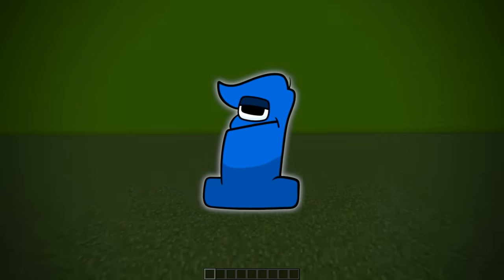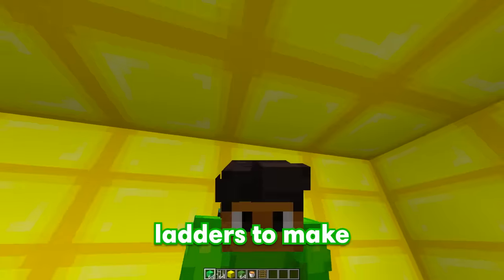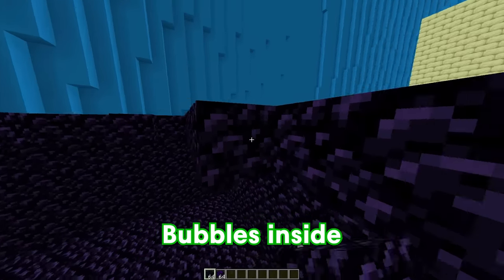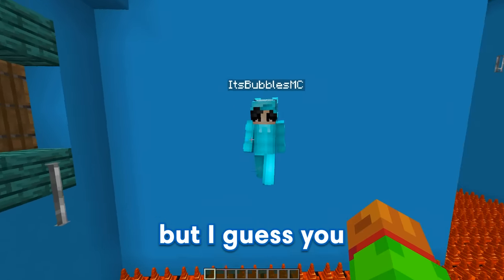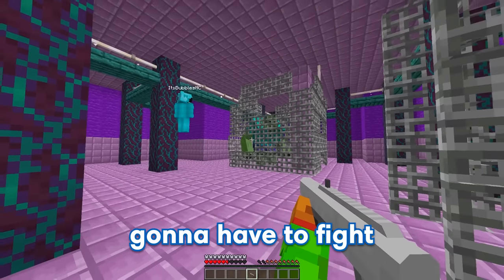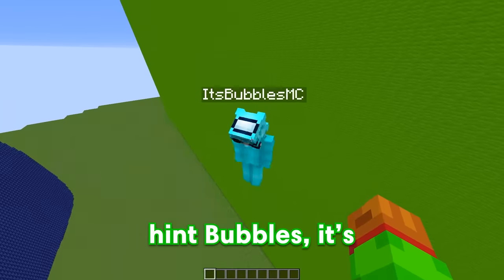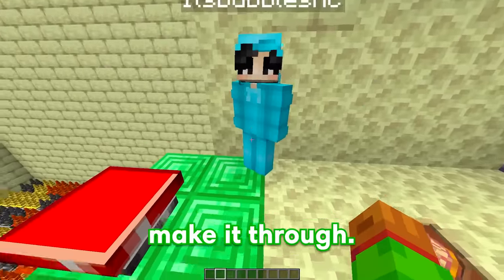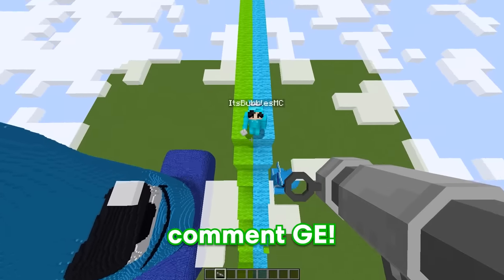NOOB vs HACKER: I Cheated In a Number Lore Build Challenge! (Number 1)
This is Minecraft NOOB vs PRO vs HACKER: I Cheated In A Number Lore Build Challenge! GE and Bubbles compete in a Minecraft Build competition...

This is a super funny Minecraft Mod Challenge! This is similar to Minecraft build battle and NOOB vs PRO vs HACKER! This has lots of Minecraft Mods installed! Today we built Number 1 from Number Lore (not Alphabet Lore or Choo-Choo Charles)

Our channel is inspired by Maizen, MongoTV, Wudo, Omziscool, and Cobey! This is the funniest Minecraft video ever! I love Minecraft fun.